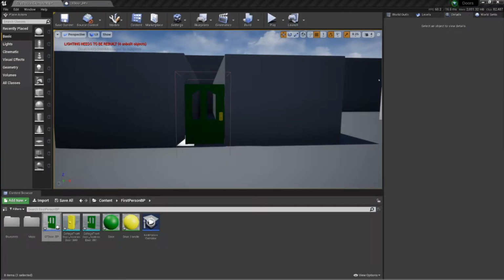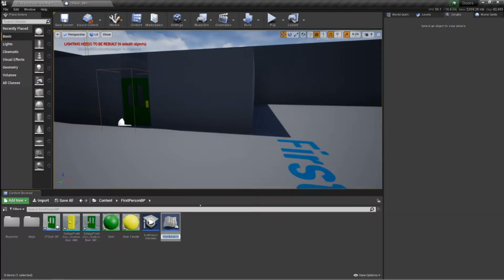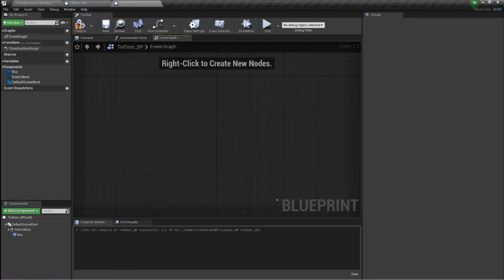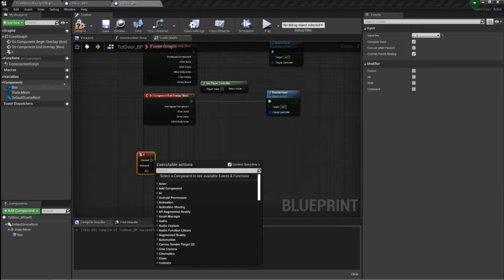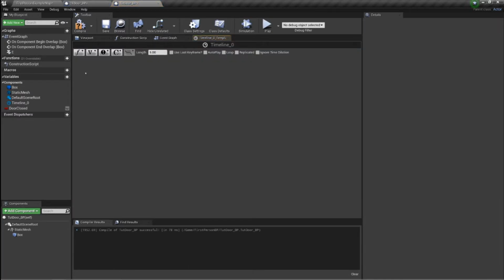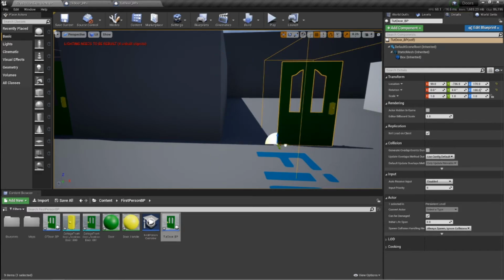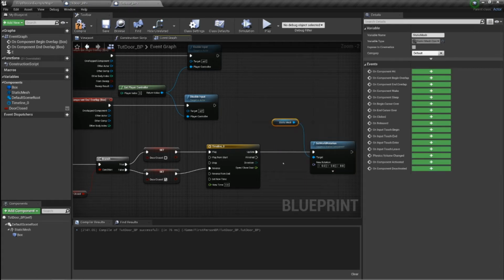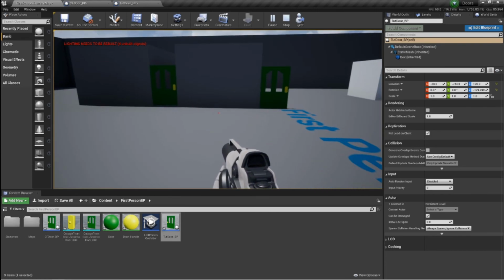Interactable Doors - Opening with E - Unreal Engine 4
We look at how to make a door that can be opened with E (Or any button you choose).